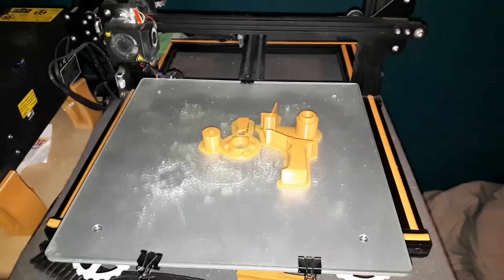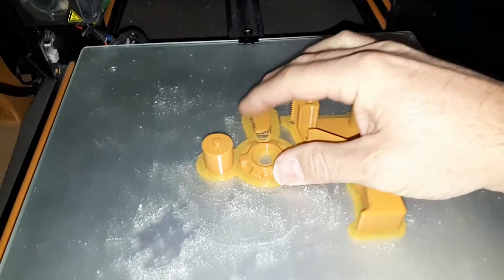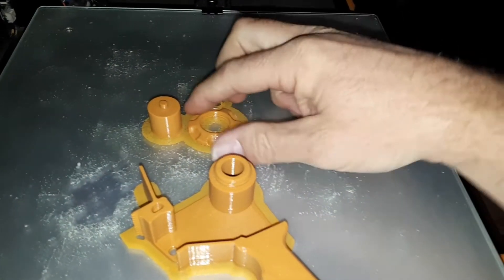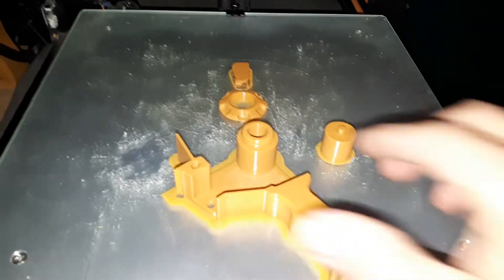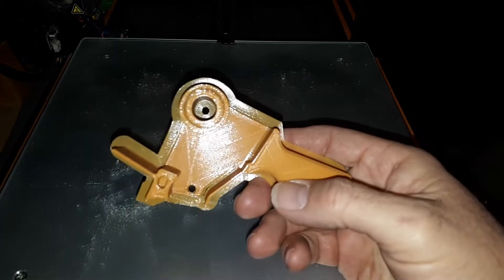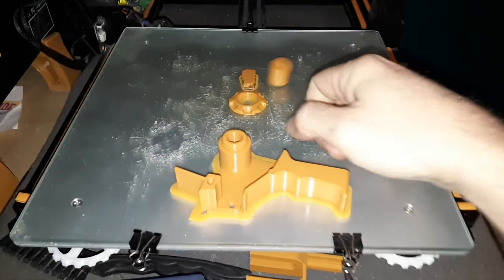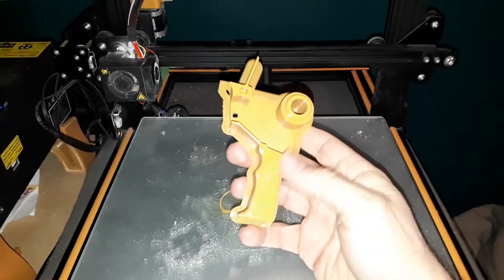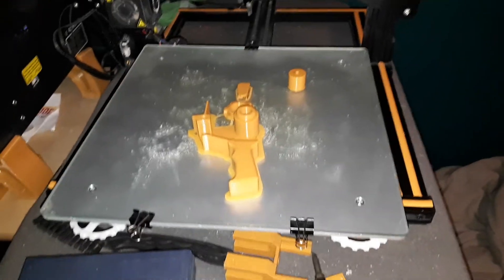3D printed tape dispenser on Creality CR-10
3D printed tape dispenser on Creality CR-10